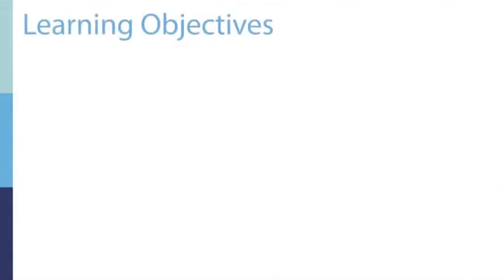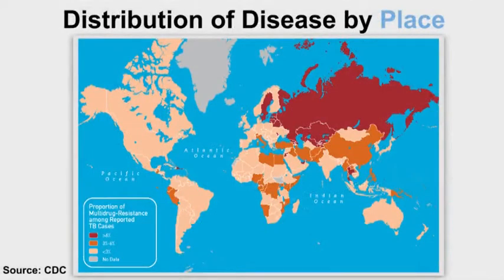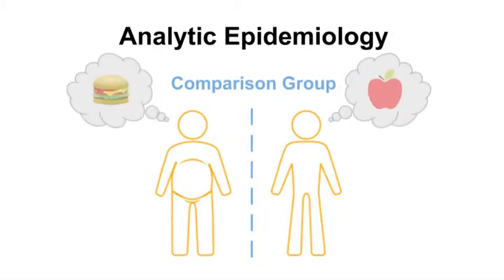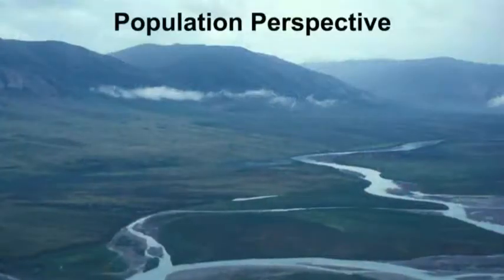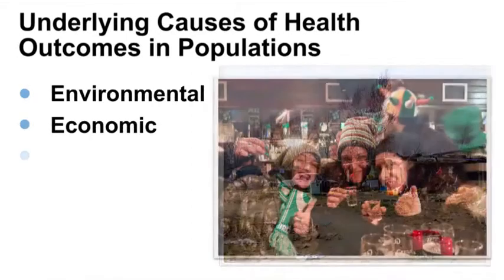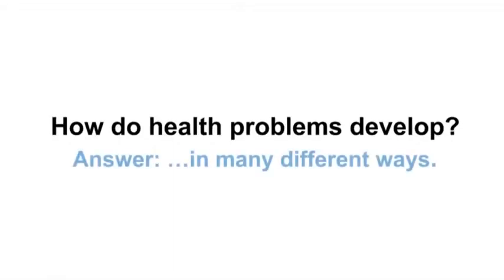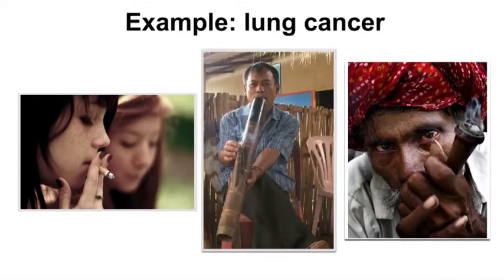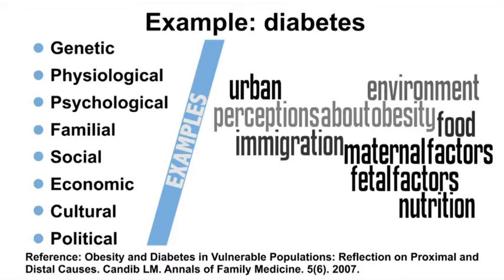vet-uoh1 4 Person, Place, Time and Population Perspective 13 01